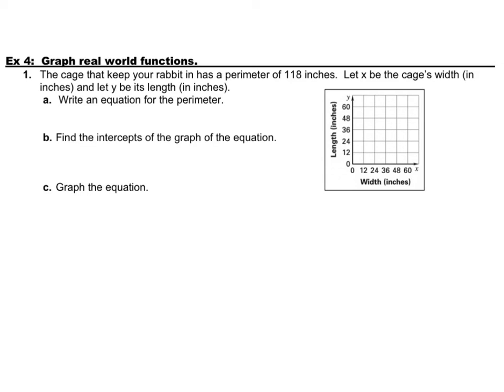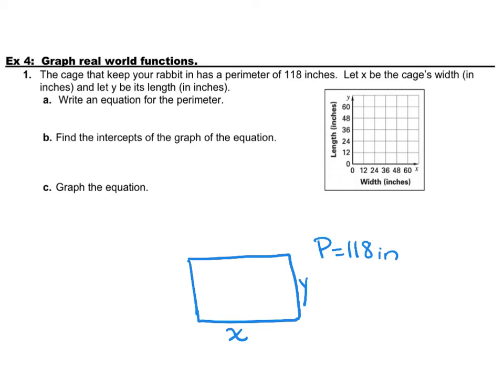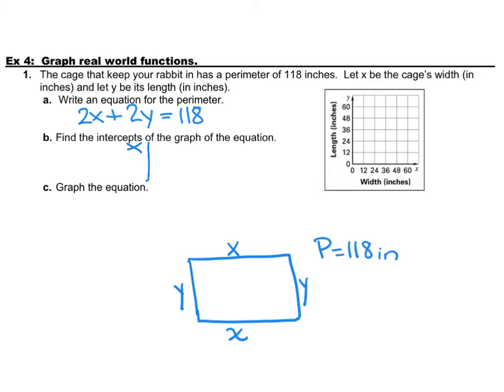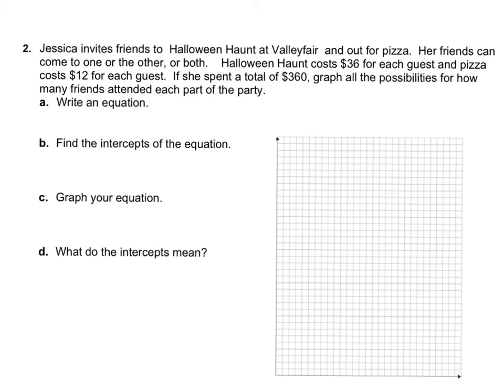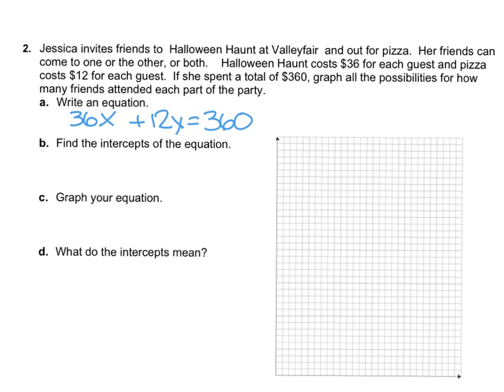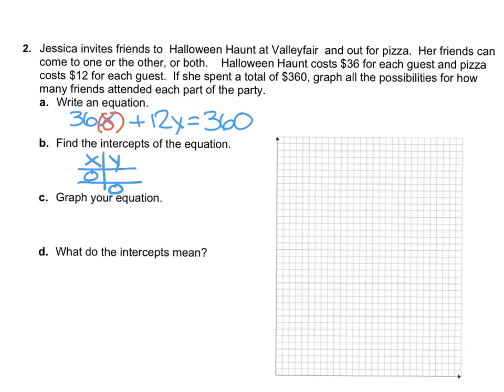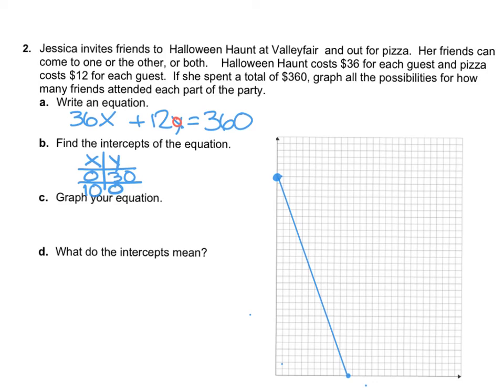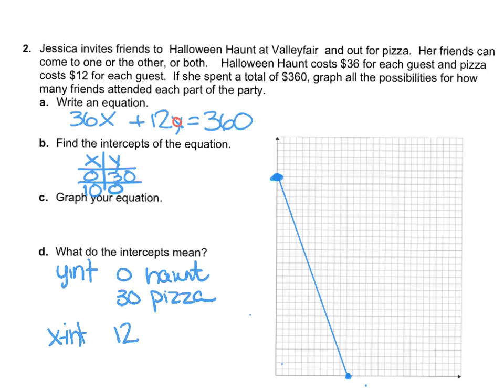HAlg 4.3 Graph Using Intercepts (ex 4)